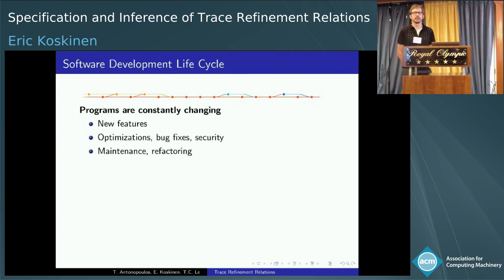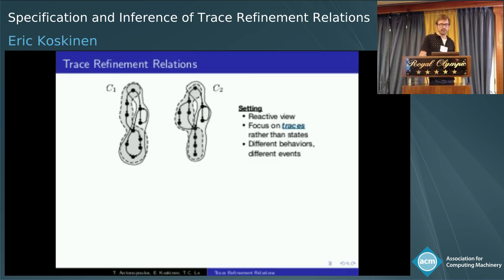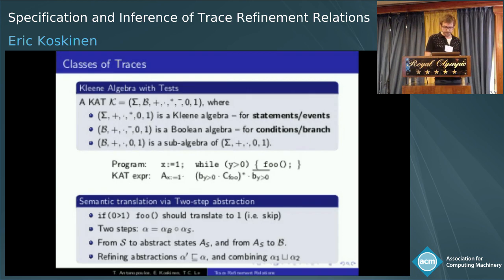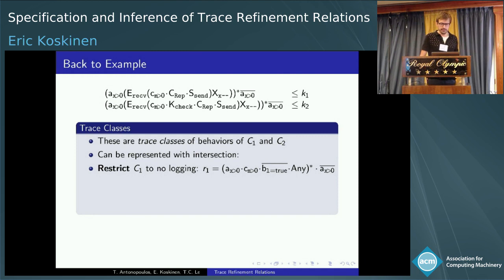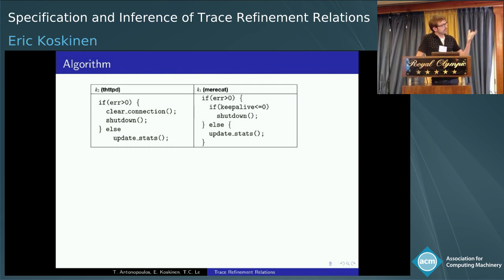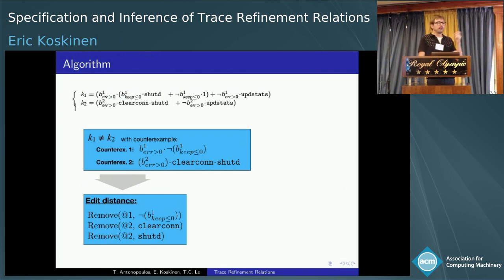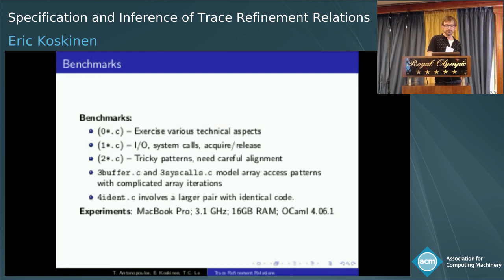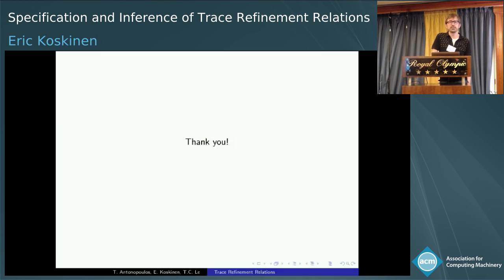Specification and Inference of Trace Refinement Relations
Authors: Timos Antonopoulos, Eric Koskinen, Ton Chanh Le